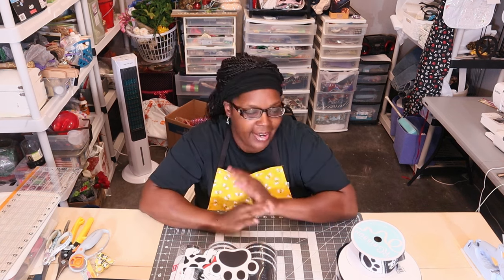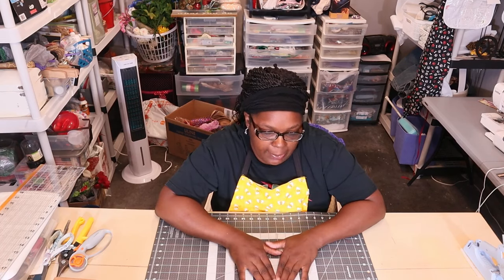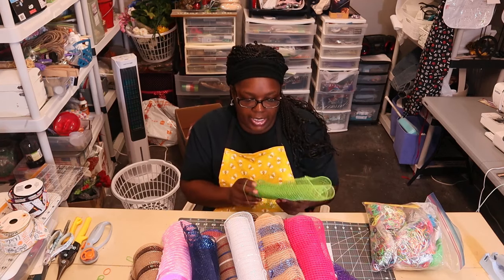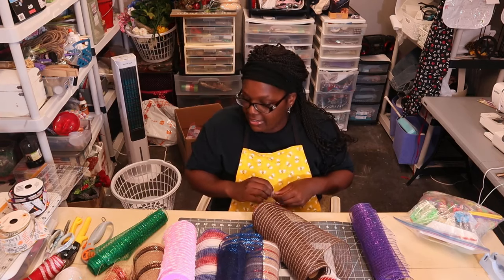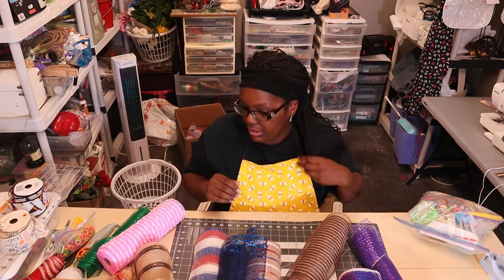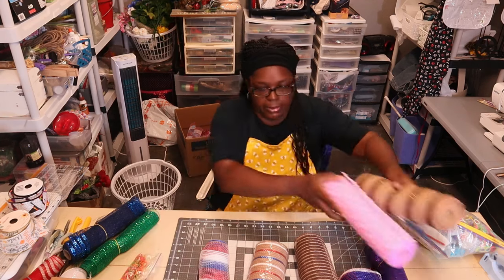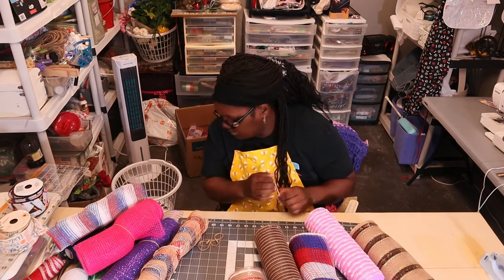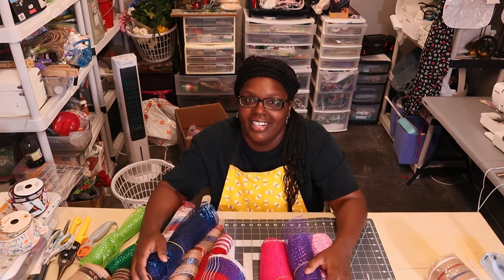A Day At The Warehouse - Episode 1